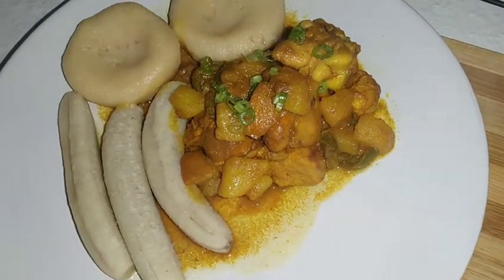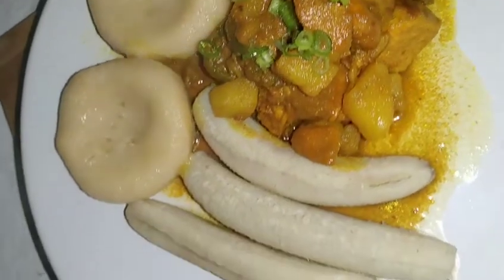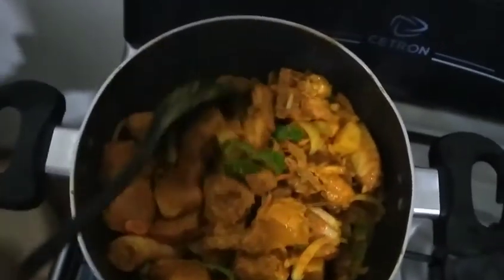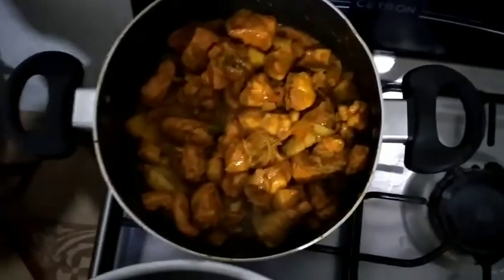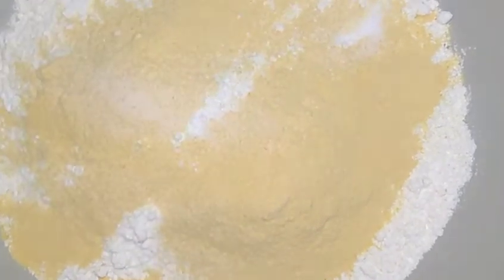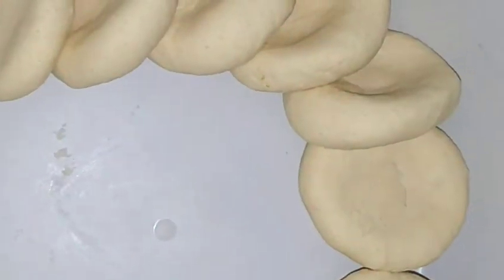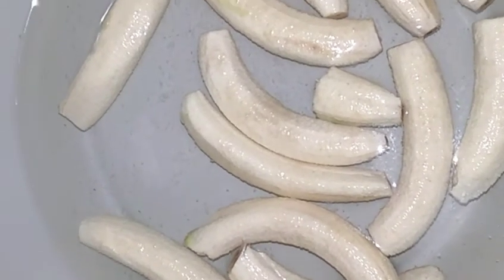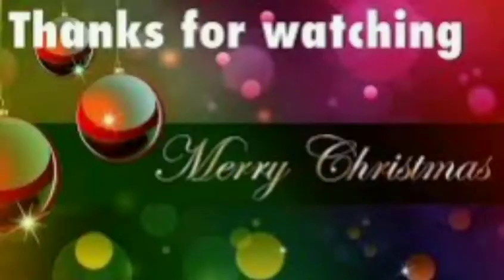How to make Jamaican curry chicken//foodcallabwithshan